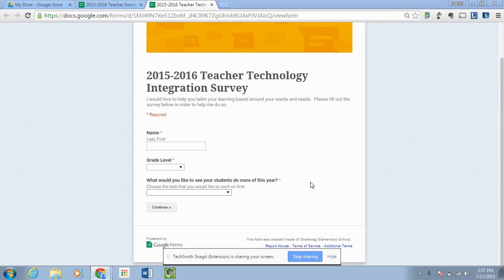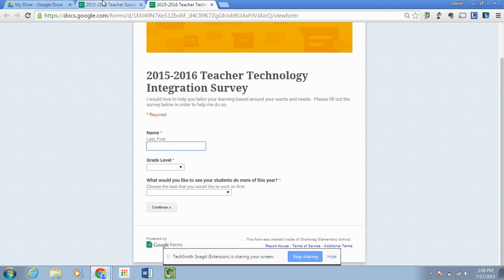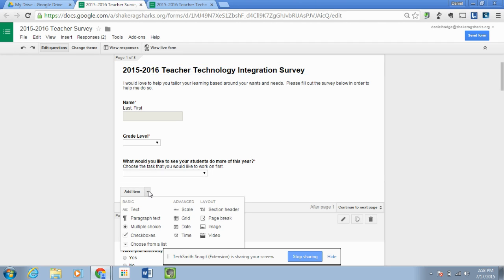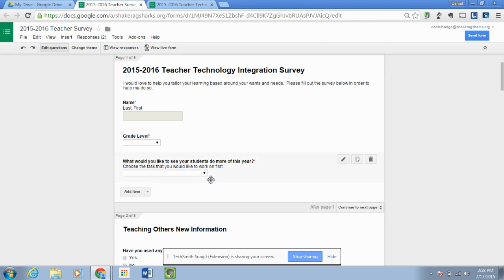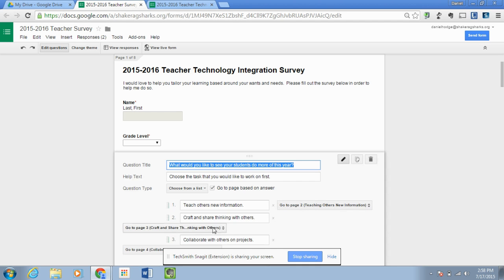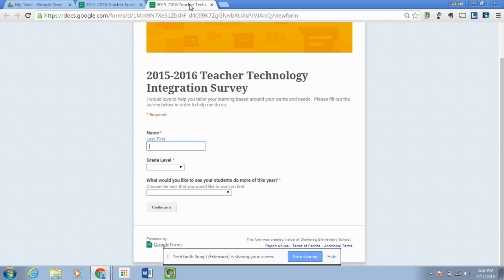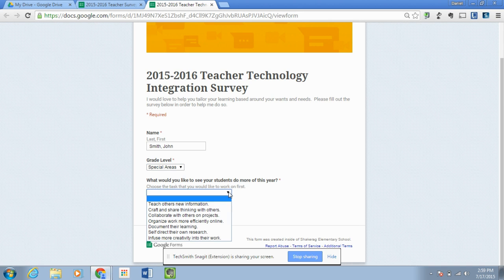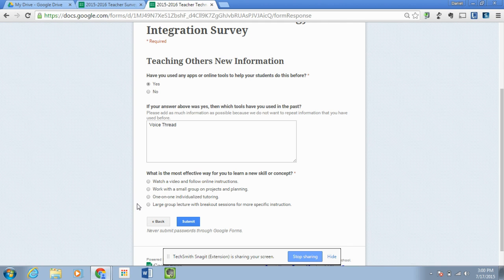Personalized Technology PD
Using the "Go to page based on answer" feature in Google Forms, I put together a form to gather data to help me better personalize the learning experience for my teachers.